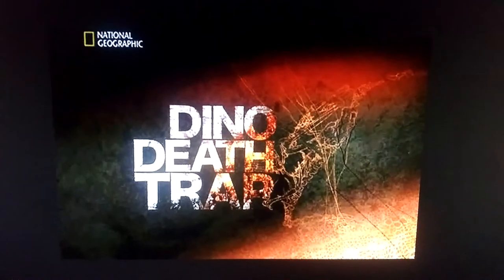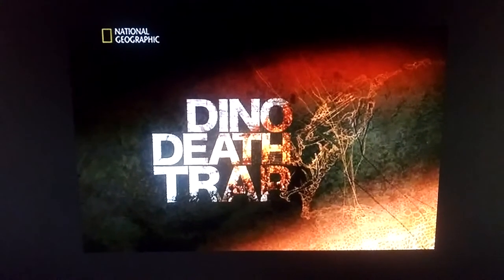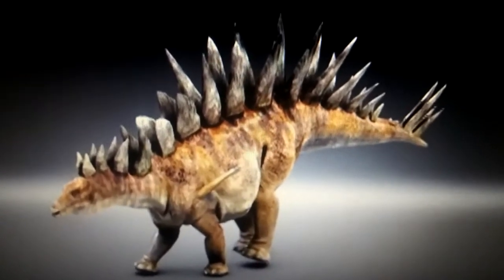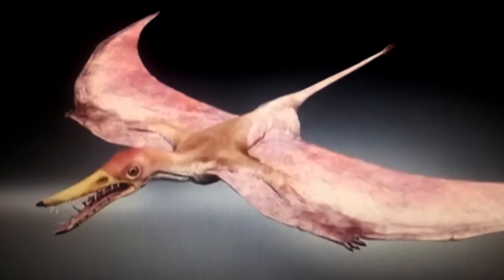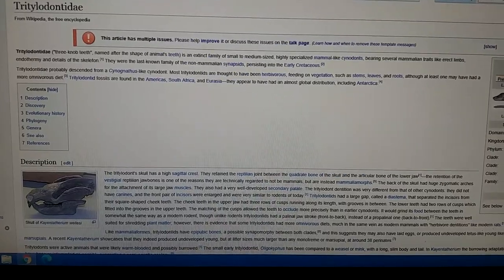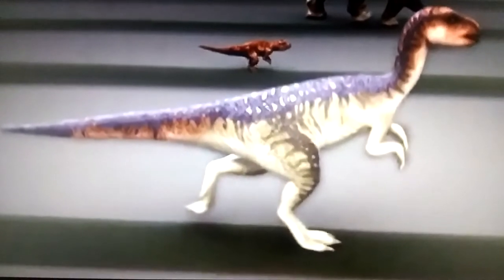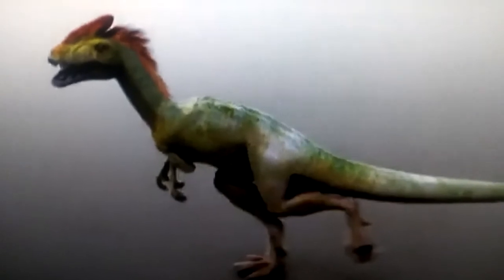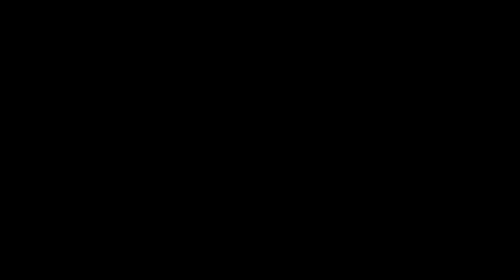dino death trap Mesozoic animals appearance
not for kid's

this prehistoric documentary has violence dinosaur fighting blood and gore